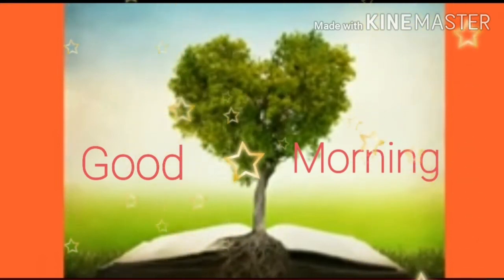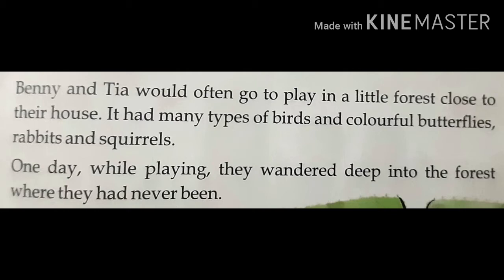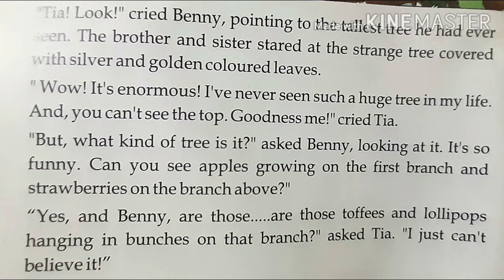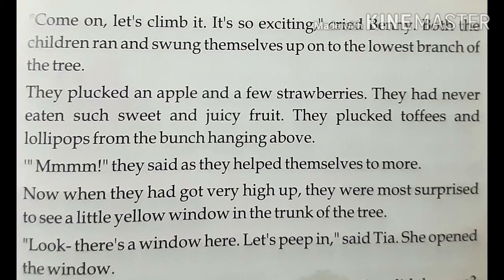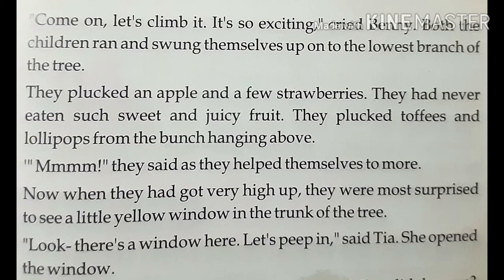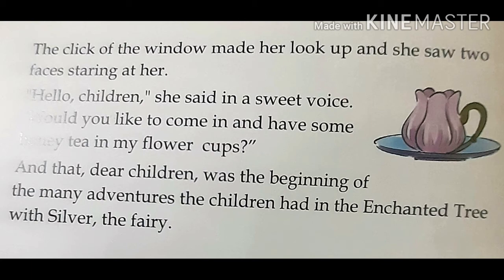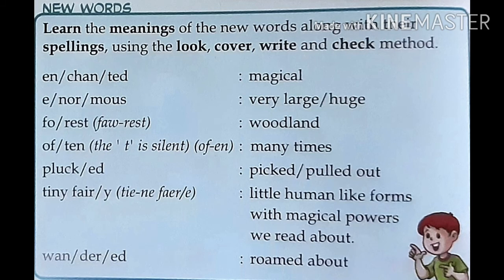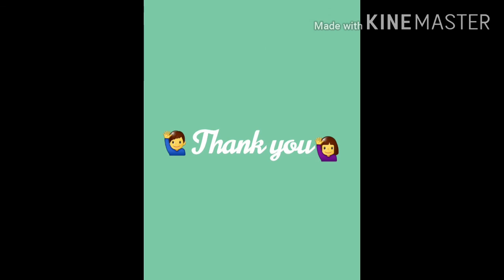The Enchanted Tree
Lesson Reading